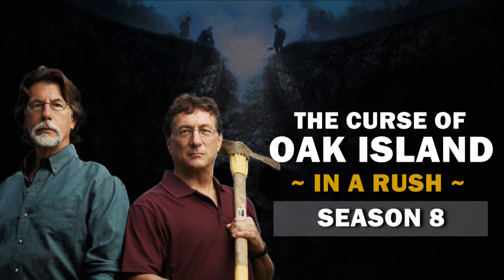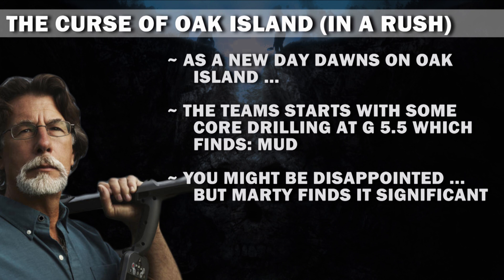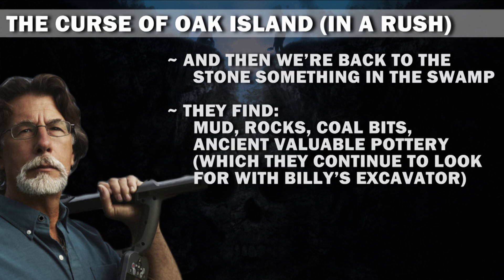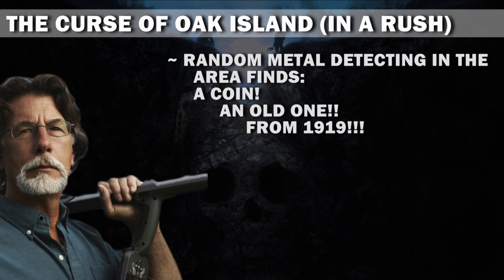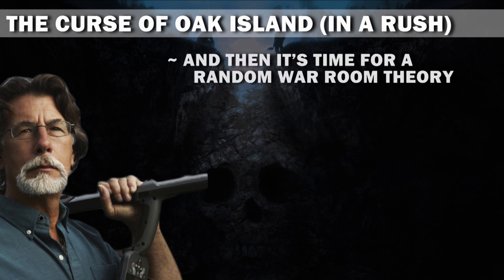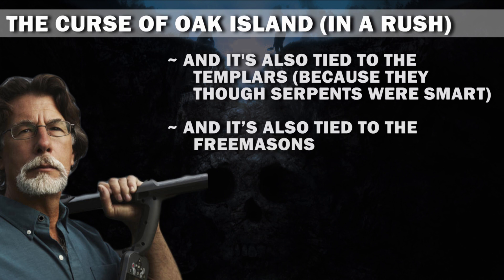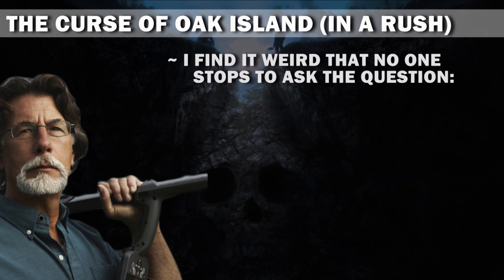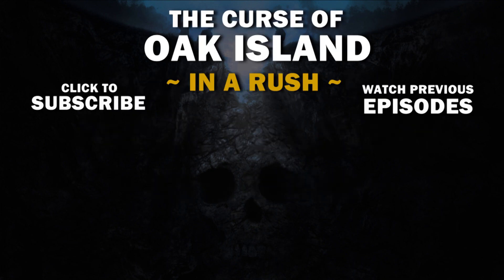The Curse of Oak Island (In a Rush) | Season 8, Episode 9 | Rock, Paper, Serpents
Spoilers ahead!

The team makes a connection between serpent worshippers and the Templars. How does it all tie together? Find out now!

Be sure to check out the previous Oak Island In a Rush videos:

The Curse of Oak Island (In a Rush) | Season 8, Episode 8 | High on the Bog

The Curse of Oak Island (In a Rush) | Season 8, Episode 3 | If the Ox Shoe Fits

The Curse of Oak Island (In a Rush) | Season 8, Episode 2 | The Boys Are Back